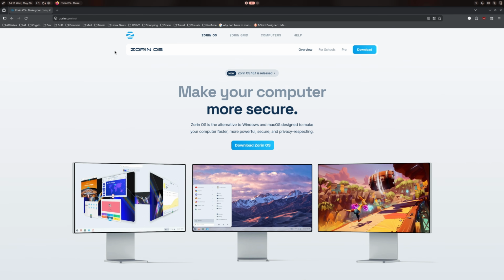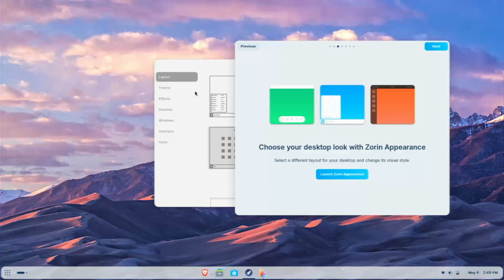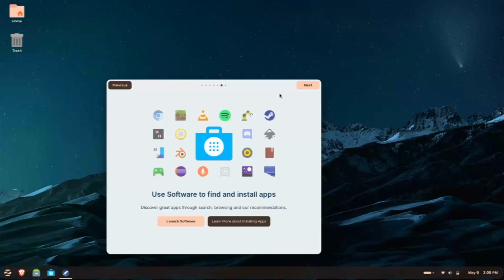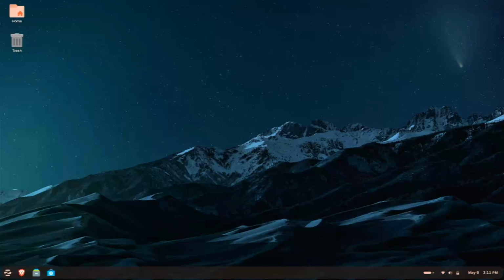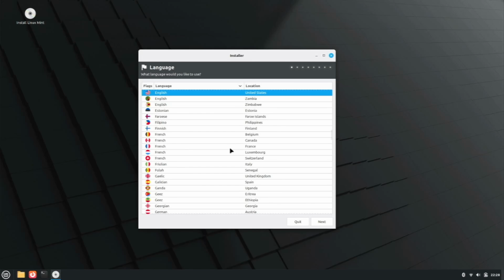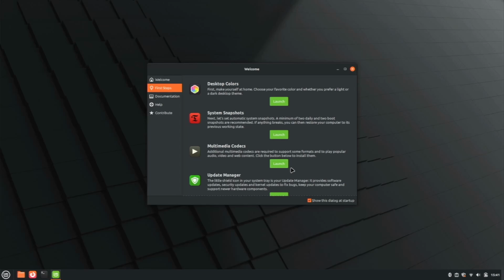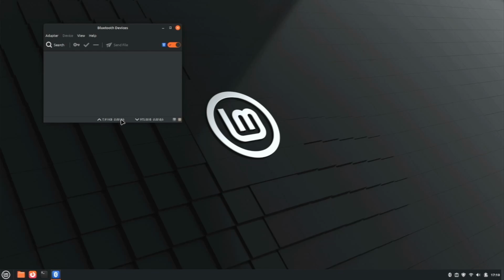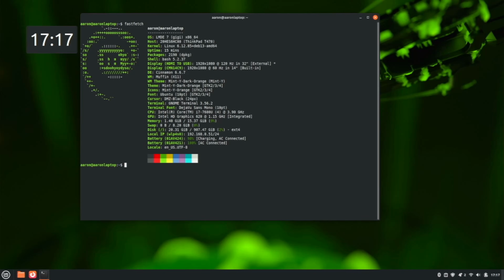I Tried LMDE 7 & Zorin OS 18.1 in 2026 – Which Should You Choose?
Ready to switch from Windows to Linux? In this video I compare Linux Mint and Zorin OS head to head to find the ultimate beginner distro in 2026. I show the real differences in ease of use design software support and which one feels most like Windows. Perfect for first time Linux users who want something simple and reliable.
If you are leaving Windows this will help you choose the right one. Drop a comment with which distro you are leaning toward.

Timestamps:
0:00 - Intro
0:40 - Download Zorin ISO
2:25 - Zorin live environment
2:40 - Zorin installer
4:00 - First look and desktop/Welcome to Zorin tour
4:40 - Installing updates (Zorin)
5:14 - Change Zorin appearance
7:40 - Connect online accounts (Zorin)
8:02 - Zorin Software store
9:00 - Download Steam (Zorin)
10:50 - Web browsing with Brave Browser (Zorin)
11:50 - Bluetooth working (Zorin)?
12:53 - Volume and Brightness controls (Zorin)
13:18 - Libre Office (Document Editor) (Zorin)
13:56 - Libre Office Calc (Spreadsheet Editor) (Zorin)
14:52 - System Monitor (RAM Usage) (Zorin)
15:27 - Neofetch/Fastfetch (Zorin)
17:00 - Download LMDE ISO
18:46 - Linux Mint live environment
19:28 - Linux Mint installer
21:29 - Linux Mint desktop first look/Welcome to Linux Mint
22:05 - Change desktop colors (Mint)
22:13 - System snapshots (Mint)
23:52 - Install multimedia codecs (Mint)
24:30 - Update manager/Updating the system (Mint)
25:37 - System settings (Mint)
26:36 - Software Manager (Mint)
27:00 - Installing Steam (Mint)
29:00 - Bluetooth settings (Mint)
30:03 - Opening Firefox web browser (Mint)
30:40 - Volume and brightness controls (Mint)
30:54 - Libre Office Calc and Libre Office Calc (Mint)
31:42 - System monitor (Mint)
32:20 - Customizing the desktop (Mint)
33:20 - Neofetch/Fastfetch (Mint)
34:12 - Review
35:03 - Final Verdict
35:20 - Outro